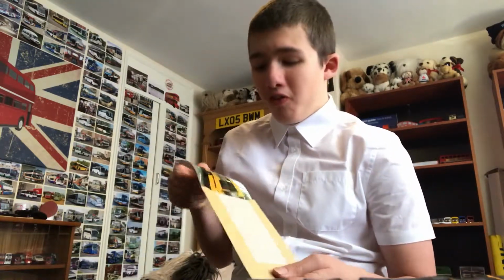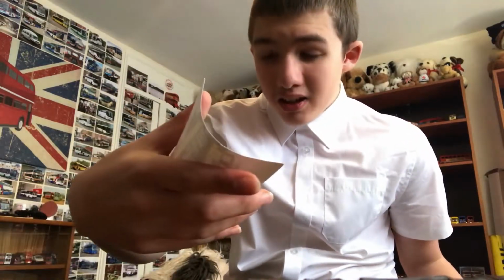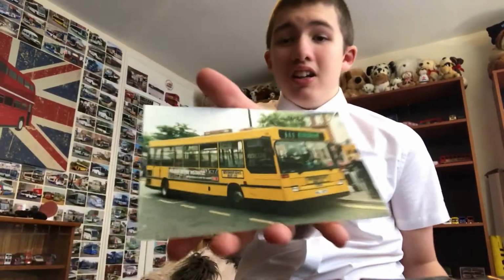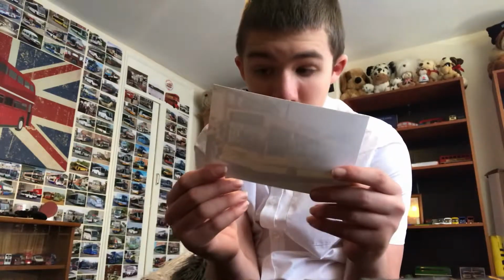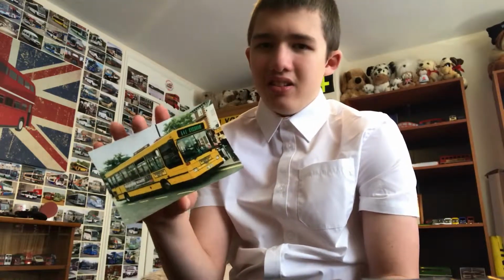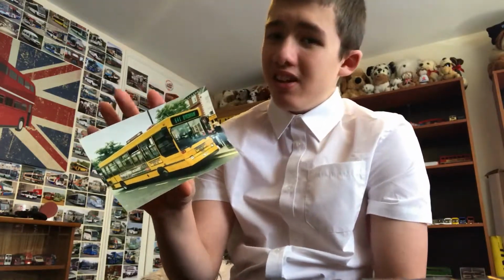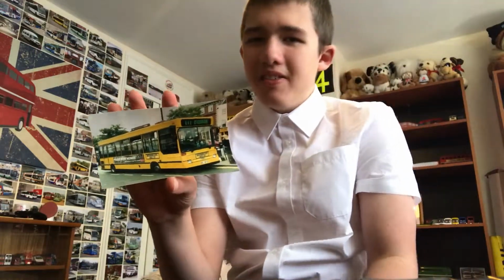Unboxing of a Boomerang Bus Dennis Dart 9.8 Plaxton RIL 9772 (L881 YVK) Photo 10/04/2019